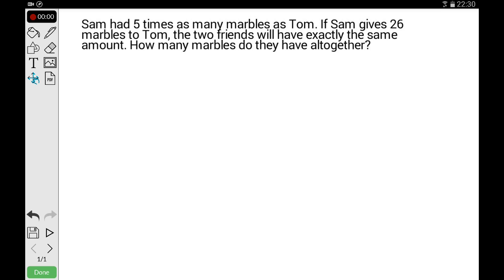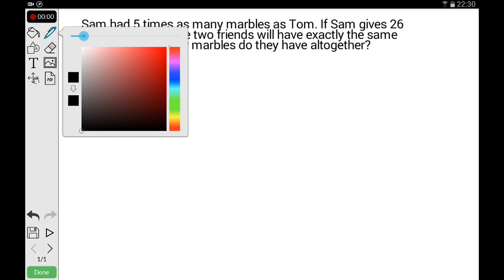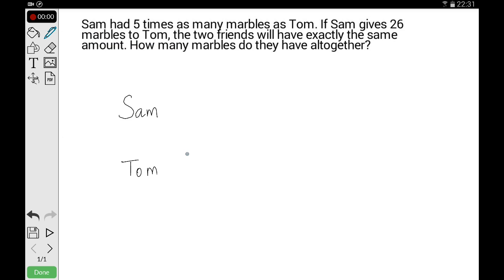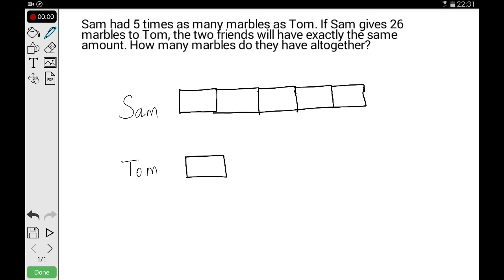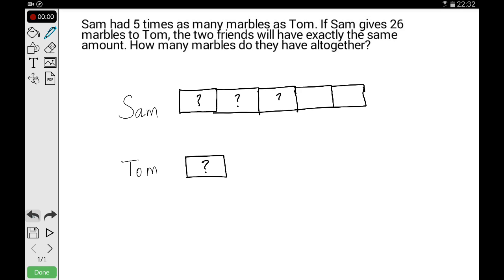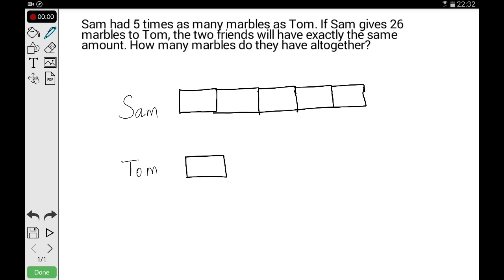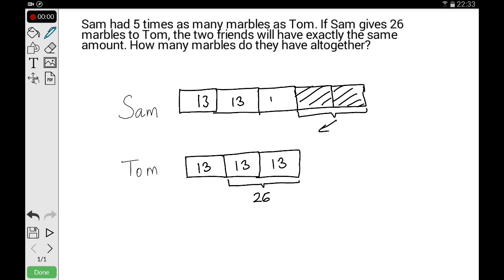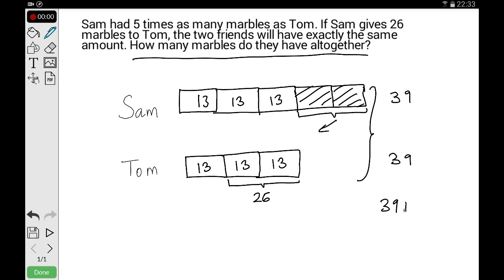Marbles Bar Model Question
Solution to Sam and Tom's Marbles question.